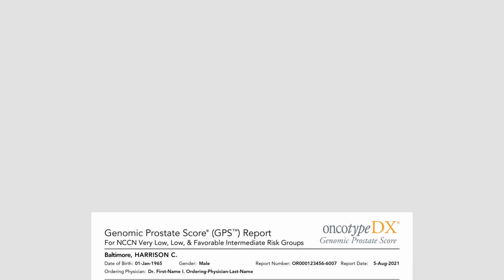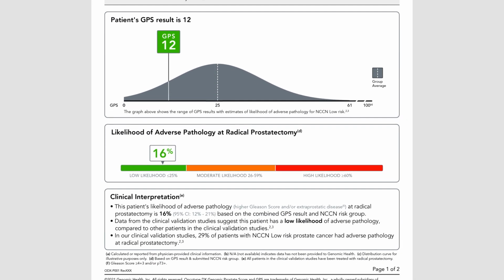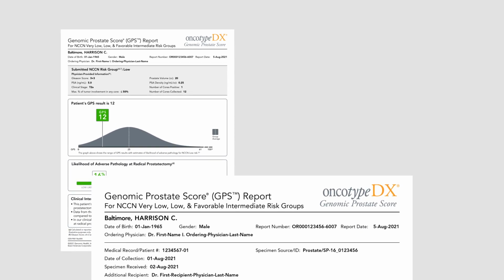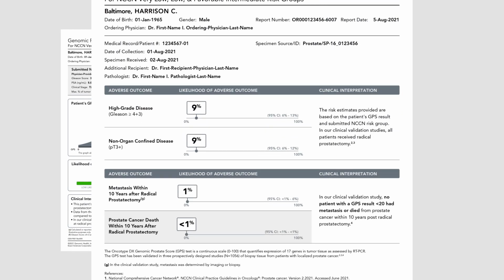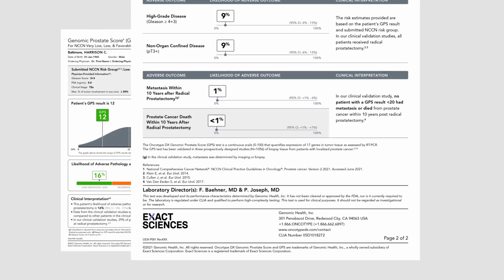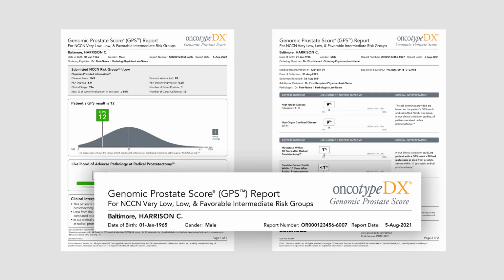Overview of the redesigned low-risk report for the Oncotype DX® GPS™ Assay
Dr. Daniel Shoskes, MD, (Field Medical Director of Urologic Oncology Medical Affairs) provides an overview of the redesigned Oncotype DX®  GPS™ report for clinically low-risk prostate cancer.